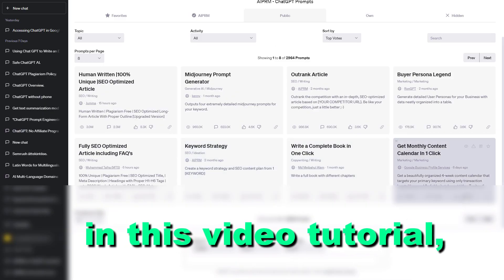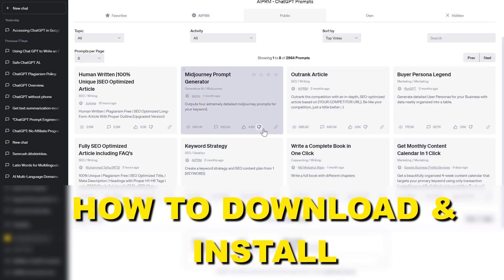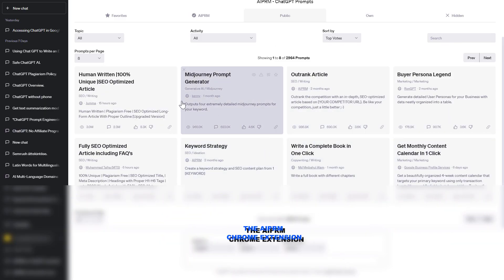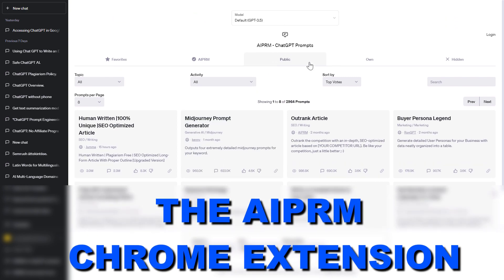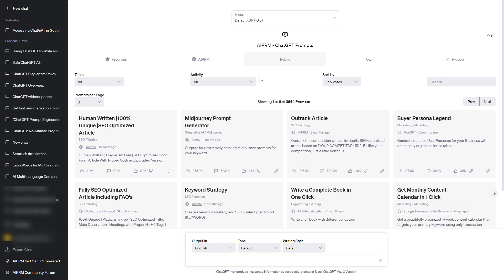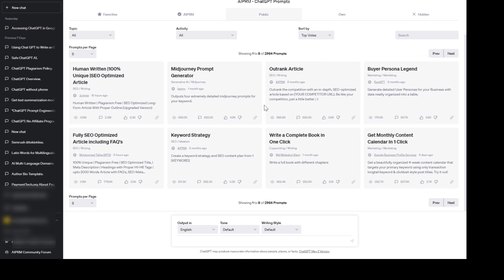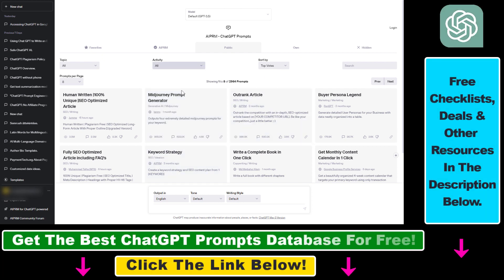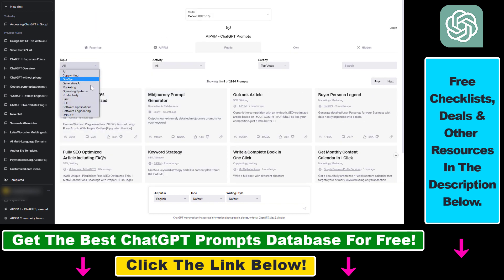How To Download & Install AIPRM Chrome Extension?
- Learn how to download and install the AIPRM Chatgpt Chrome extension